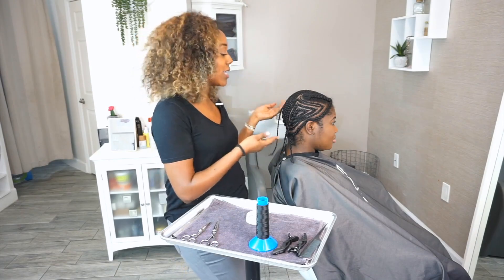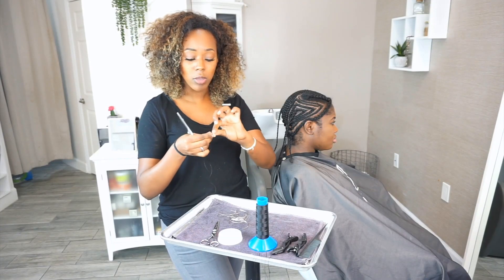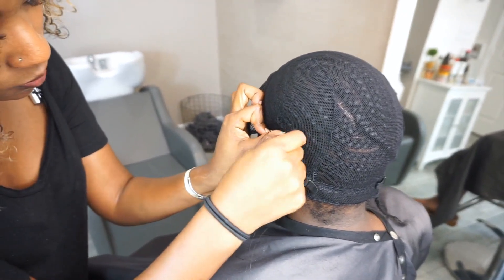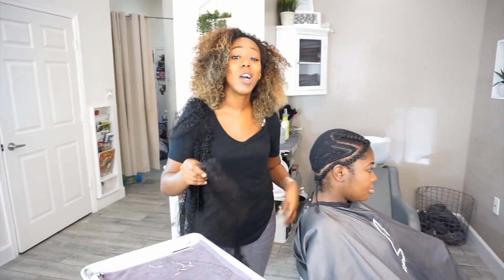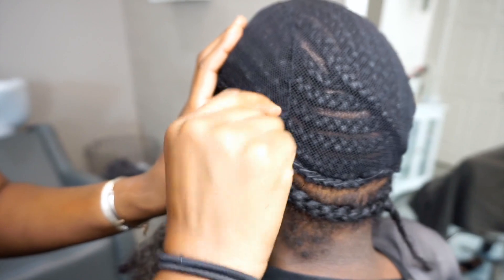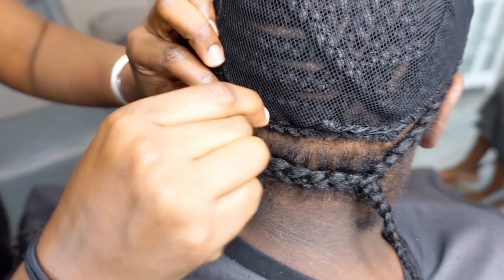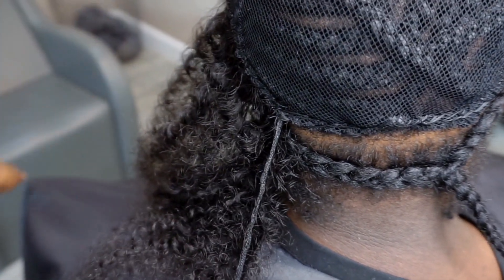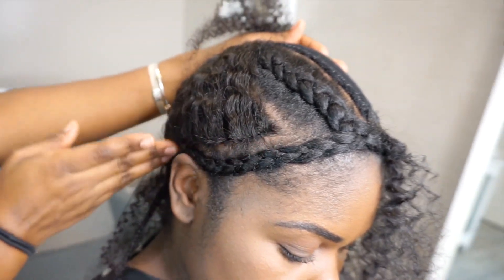Organic Curl Install & Color Tutorial w/ Yene Damtew- Part 2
In this video, Yene goes into detail about exactly how to create a solid foundation for installing hair extensions. The braid down is KEY for sewing in your wefts properly, but more importantly, for keeping your client’s natural hair healthy underneath her weave.